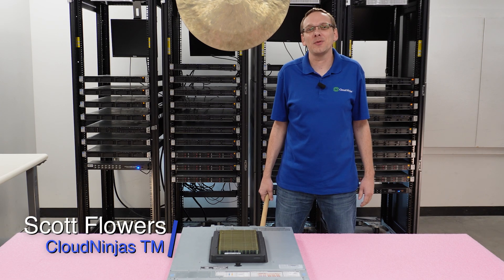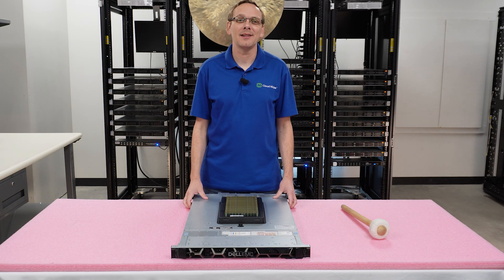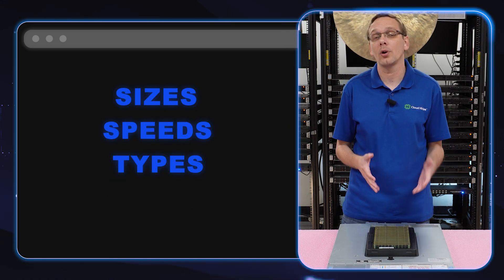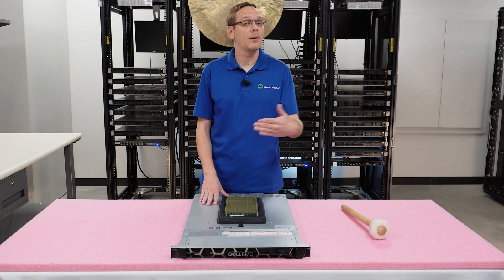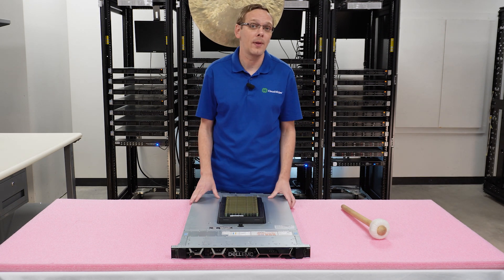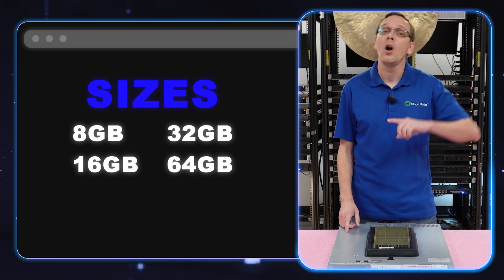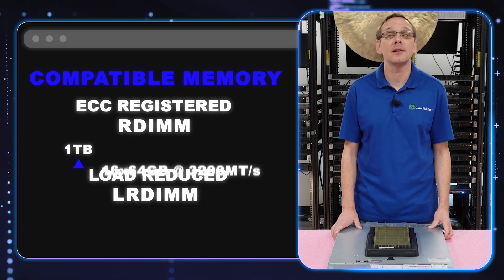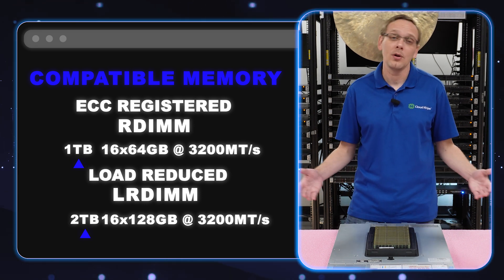Dell PowerEdge R6515 Server Memory Overview & Upgrade | How to Install Memory | Supported DIMMs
Dell PowerEdge R6515 Server Memory - This playlist focuses on all R6515 server aspects. We explore supported memory types, speeds, and capacities, including how to install new memory. The series will cover:

Enhance server operations with the R6515, featuring DDR4 memory. It supports 16 DDR4 DIMM slots for ECC Registered (RDIMMs) and Load Reduced (LRDIMMs), accommodating capacities from 8GB to 128GB per module. Memory speeds include 2666MT/s, 2933MT/s, and 3200MT/s. Maximum memory is 1TB with RDIMMs and 2TB with LRDIMMs. Cloud Ninjas offers various upgrade packages.